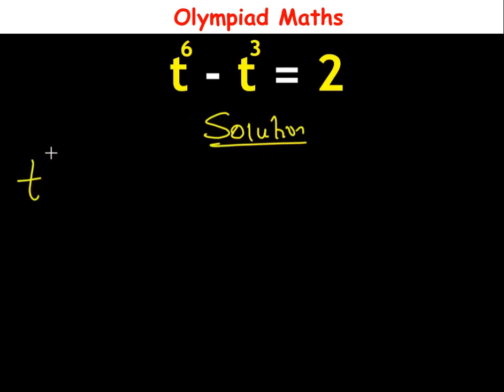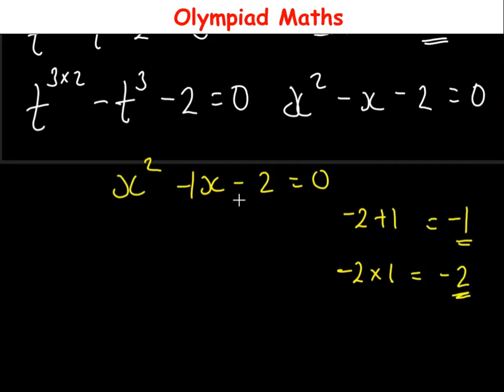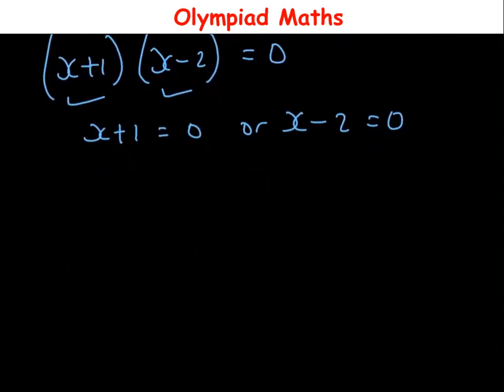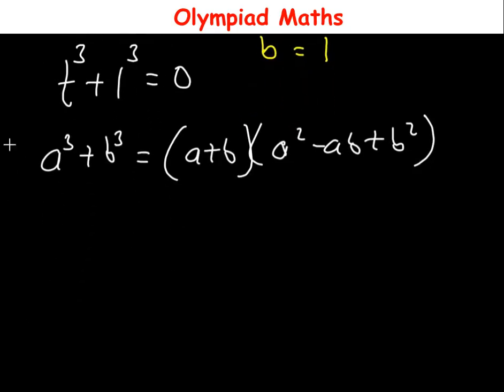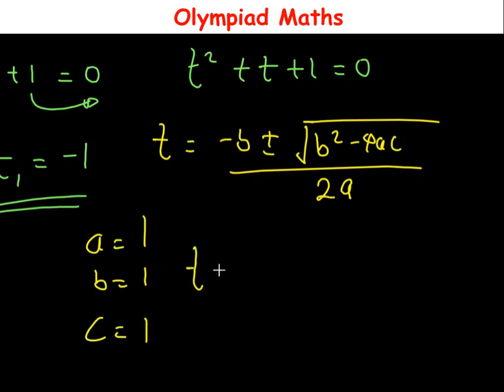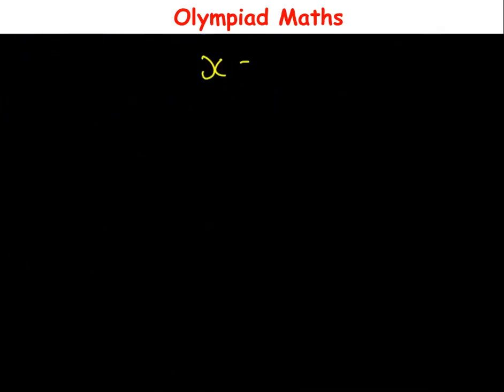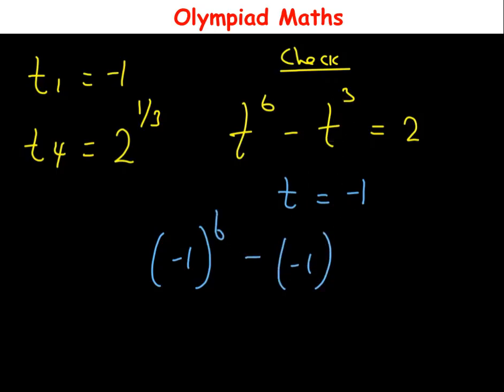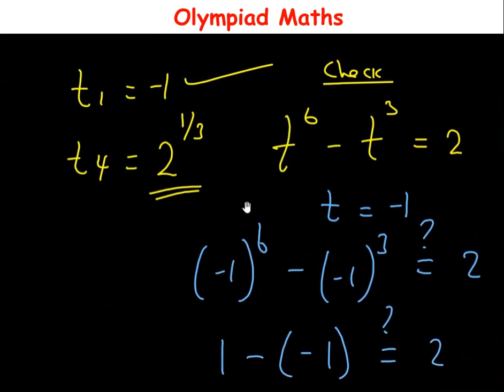OLYMPIADS || How to Solve t^6 - t^3 = 2 || No Calculator